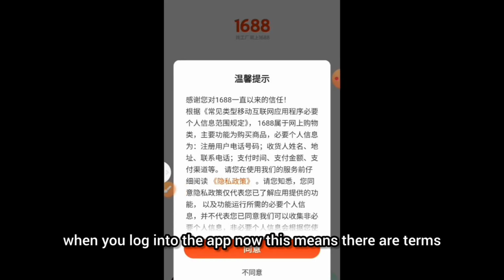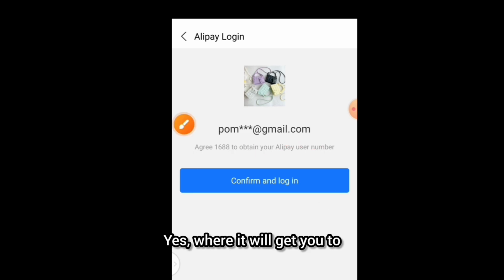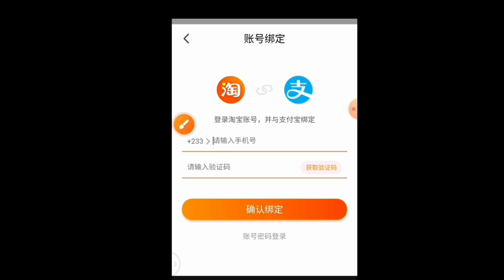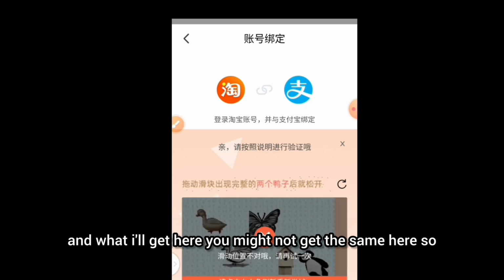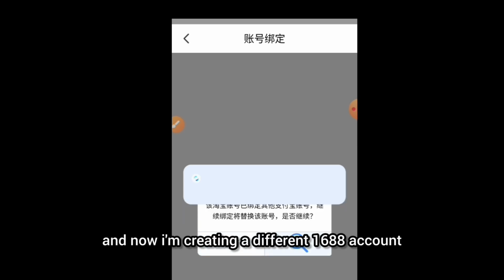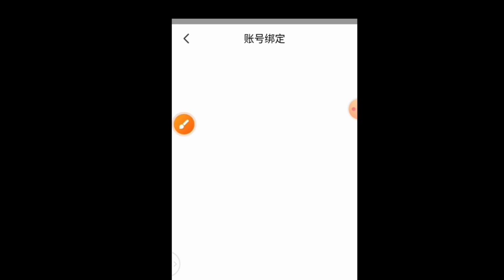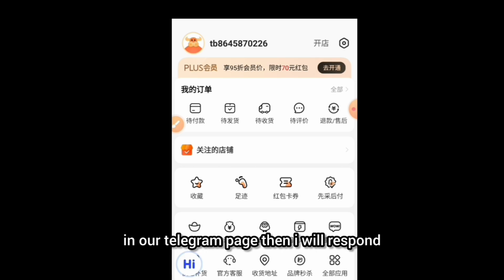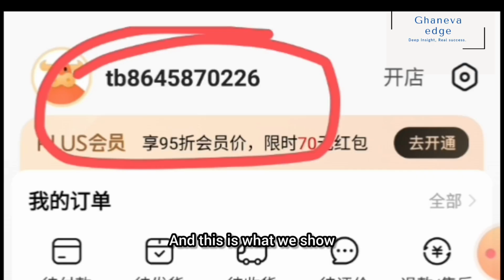How to Sign Up on 1688 & Bind Your Alipay Account Easily.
Learn how to create an account on 1688 and link it with Alipay in this quick, step-by-step guide. Perfect for beginners looking to start buying from Chinese suppliers with ease. Watch now to get started

📌📌Get step-by-step lessons, supplier contacts, and importation secrets that work in 2025.

✅ Carefully selected and verified list of paying agents for Nigeria and Ghana